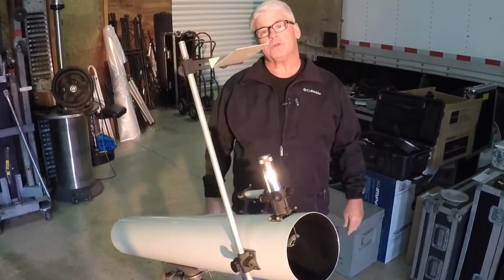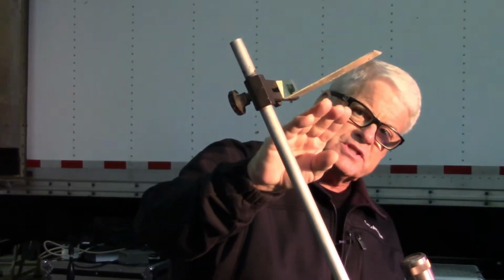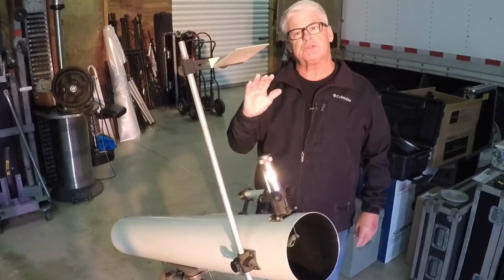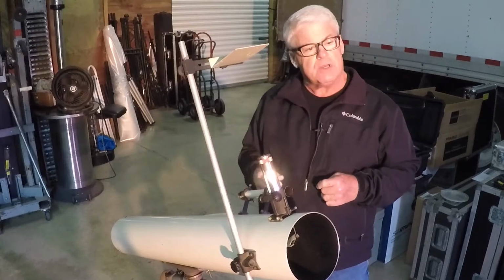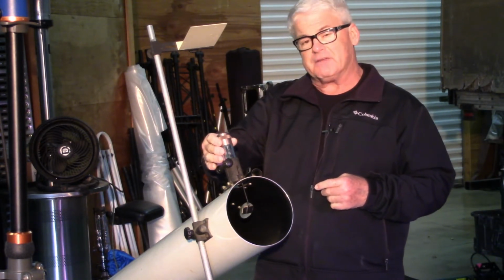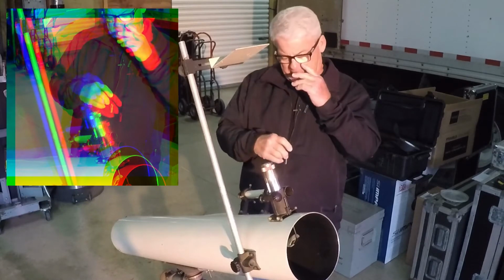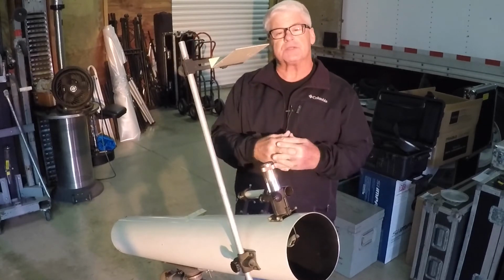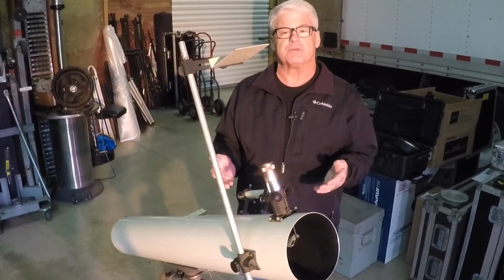introduction to Edmunds Scientific 6" vintage Newtonian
a short clip featuring a vintage 1950's Edmunds Scientific Edscorp 6" Newtonian reflector